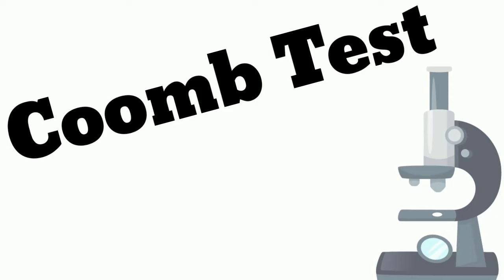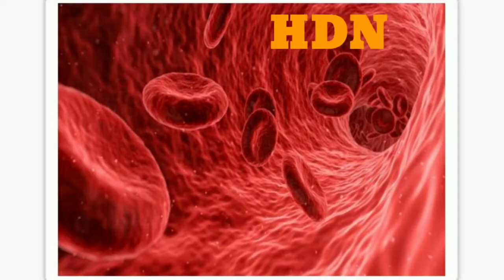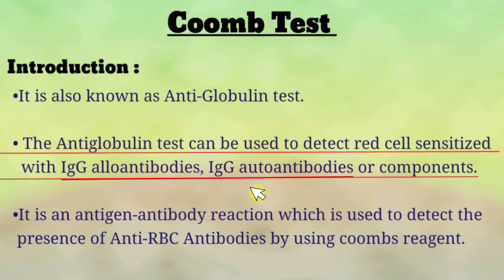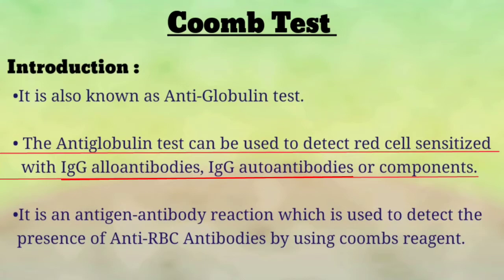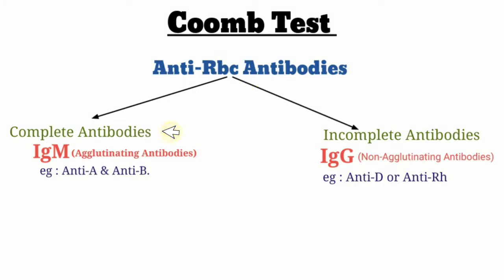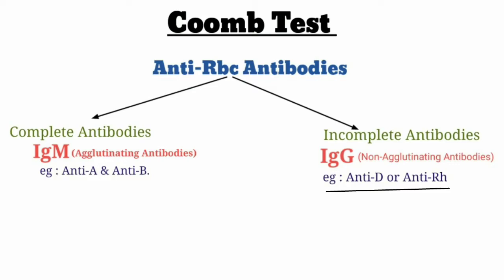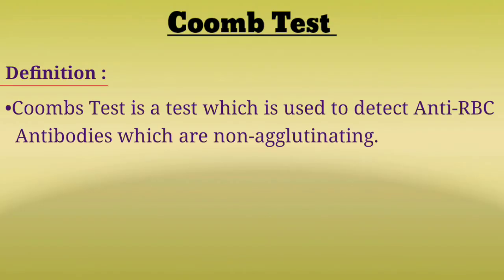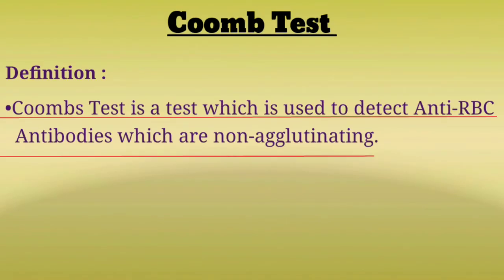coombs test || (part1)Blood Bank | practical videos in description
Hello Guys..
Below the link of practical videos..

Here All topics For Medical Laboratory Technicians Here

In This part 1 video, We are discussing about Coombs Test...

This video Contain all basic content for Coombs Test

Here We will telling you History, Introduction, Anti-RBC Antibodies, Definition  & Coombs Reagent..

In the next Video (Part2) we will describing you Direct and Indirect Coomb Test in Detail..

This Channel is based on skill readers(Note Taking & Note Making 📝)

If you have any questions or query you can asked me via comment sections .